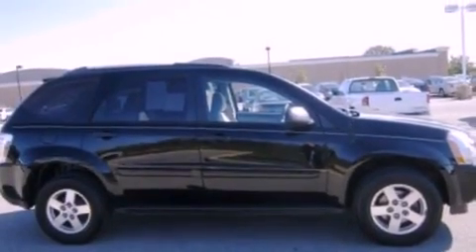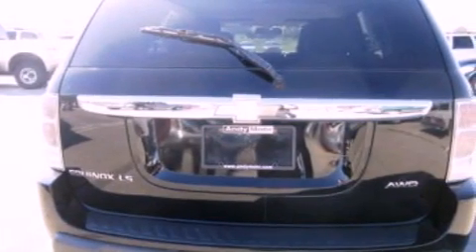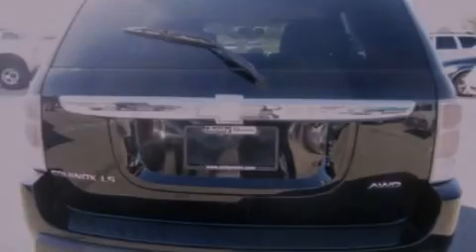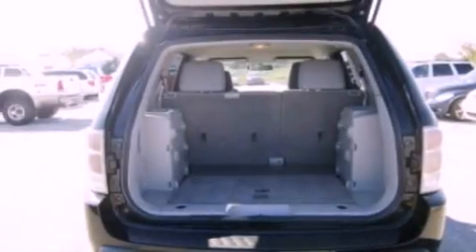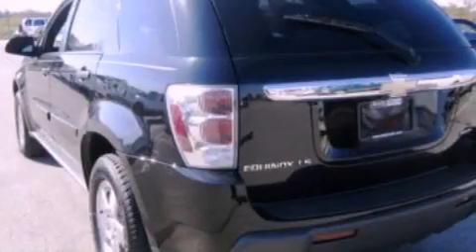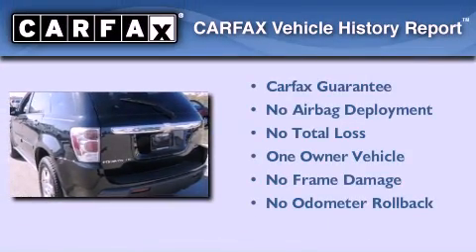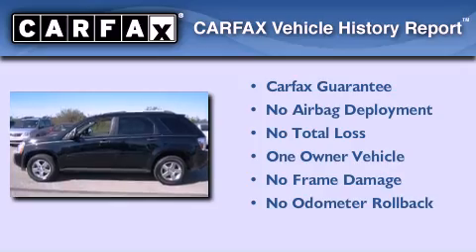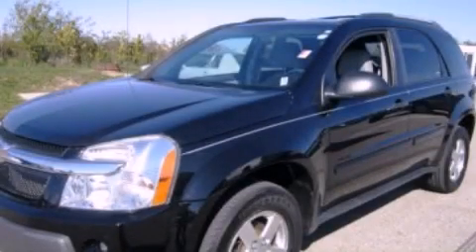2005 Chevrolet Equinox Indianapolis IN 46168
Year : 2005
 Make : Chevrolet
 Model : Equinox
 Engine : 3.4L V6 12V MPFI OHV
 Trans . : 5-Speed Automatic
 Exterior : Black
 Miles : 84,429
 Interior : Light Gray
 Stock : T30096A

 2712 E. Main Street